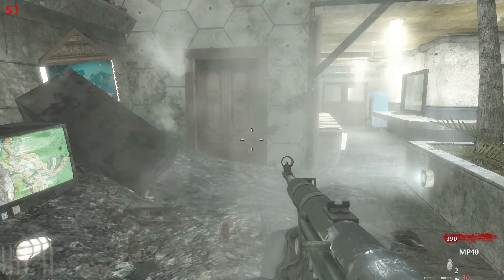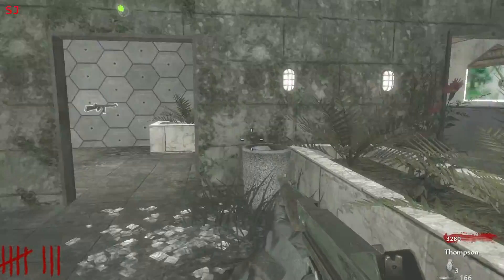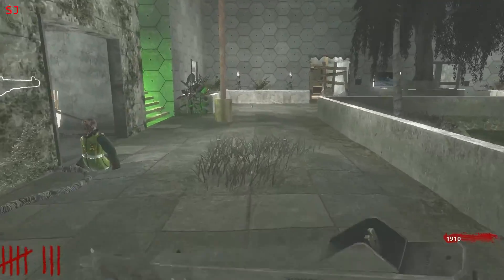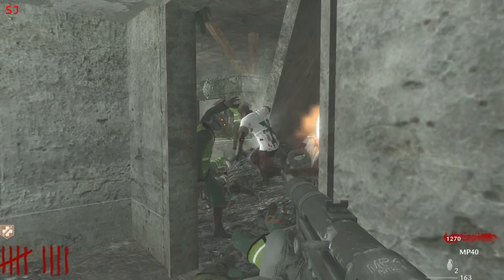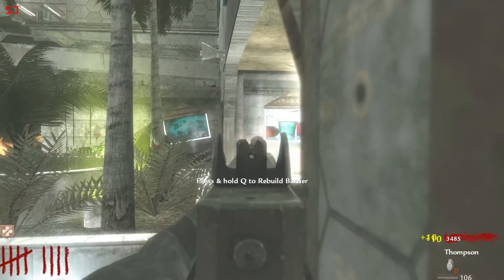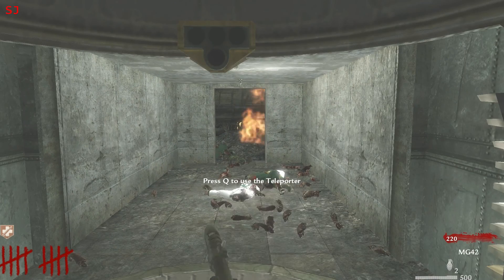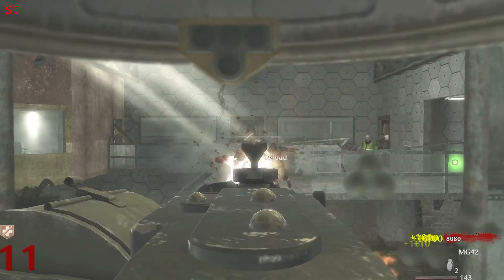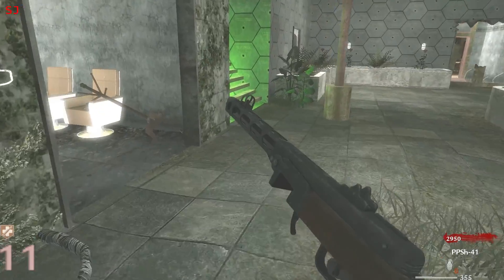Project X Part 2 of 4 | Custom Zombies map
S1ippery Jim plays through the epic custom Zombies map "Project X". This map is a huge Der Riese style map with a lot of customization, and also has an EPIC major easter egg and a buyable ending. But will I survive long enough to show you all of the maps secrets?